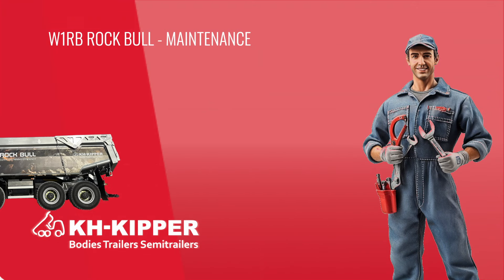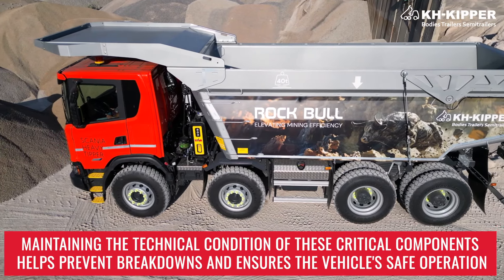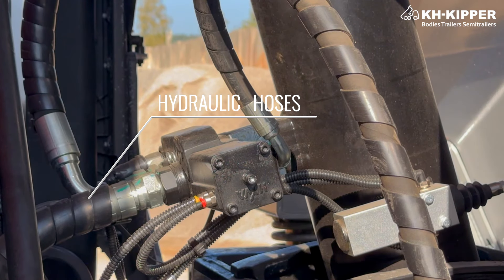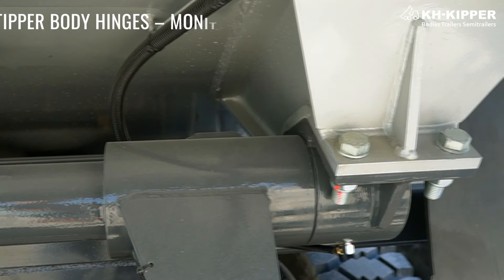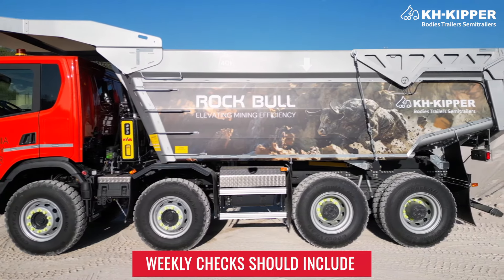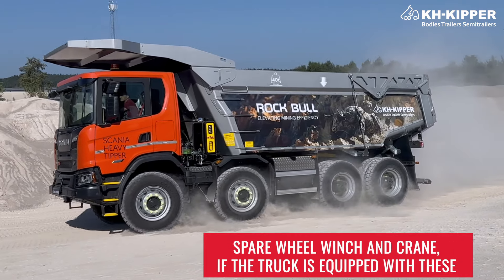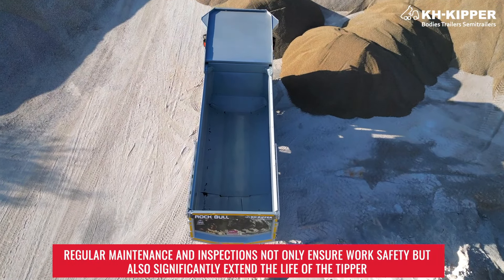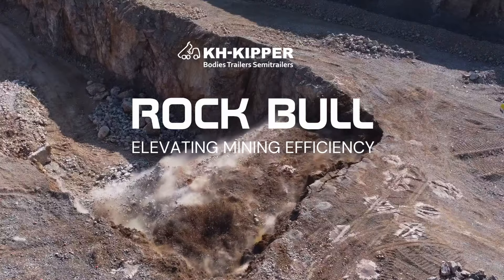Did you know this? Maintenance is a critical aspect of success.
Regular maintenance and technical inspections not only improve safety but also extend the lifespan of the tipper. The tipper's safety and reliability depend on regular inspections of the hydraulic system and structural elements of the body. Maintaining the proper technical condition of these key components helps prevent breakdowns and ensures the vehicle's safe operation.
DAILY checks should include:
 Hydraulic oil level and condition – only refill when the tipper body is lowered, using oil appropriate for the weather conditions,
 Pneumatic hoses – checking for leaks and damage,
 Hydraulic hoses – inspecting for leaks and assessing their overall condition,
 Hydraulic cylinders – ensure that the mounting bolts are tightened and regularly lubricate dedicated points,
 Rear tailgate – checking for proper operation and condition,
 Tipper body hinges – monitoring their state and regular lubrication.
The operator should also check:
  Steel ropes for opening the rear gate,
  Upper rear gate hinges,
  Rear gate locking mechanism,
  Folding bumper.
WEEKLY checks:
  Lubricate elements such as rear tailgate pins, tipper body stabilizer
  Inspect the repair stand, spare wheel winch, and crane.
MONTHLY inspections:
  Replace the air filter element to ensure the hydraulic system is functioning properly.
  Every six months – periodic inspections according to the warranty card, along with hydraulic oil replacement.
  Regular maintenance and inspections not only ensure safe operation but also significantly extend the tipper's lifespan. Remember, preventing malfunctions through proper technical maintenance is the key to reliable vehicle operation for many years.
For KH-KIPPER, safety and reliability are a priority!